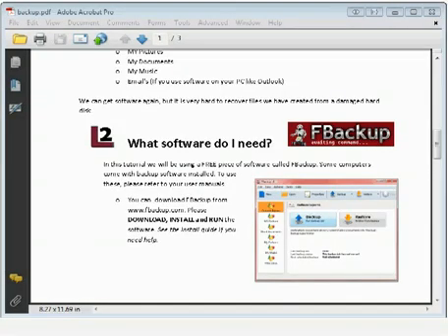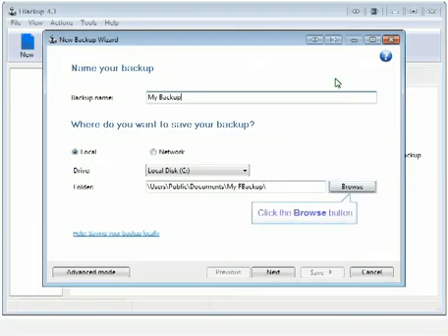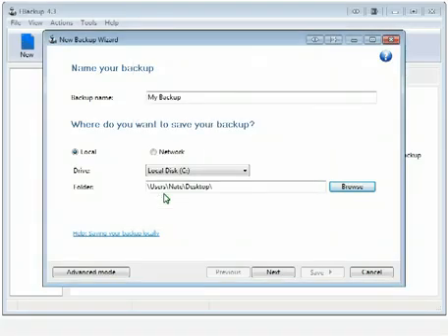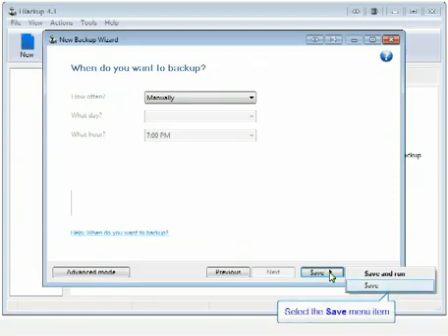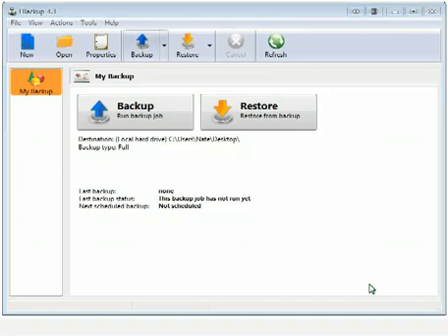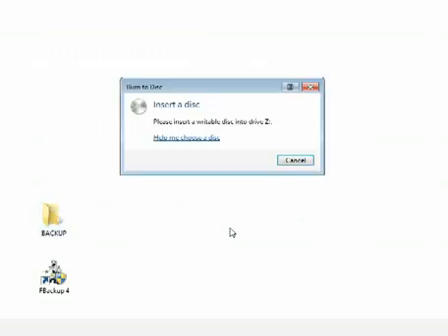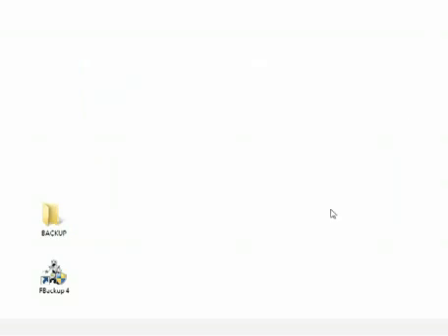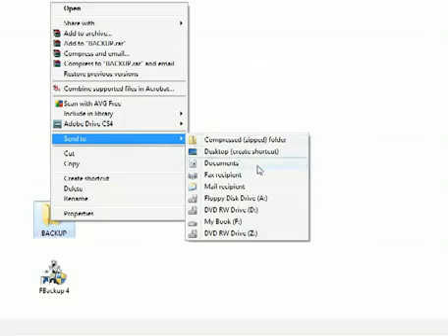A how to on backing up your files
A how to video produced by BIS the Learning Revolution and Learning Leicestershire to promote informal adult learning.

This video explains to back up all the files on your computer. It is aimed at beginners and uses free software called FBackup.